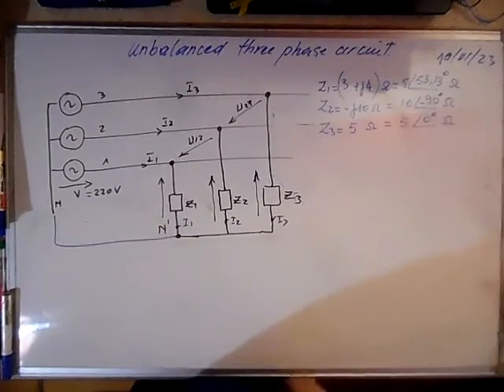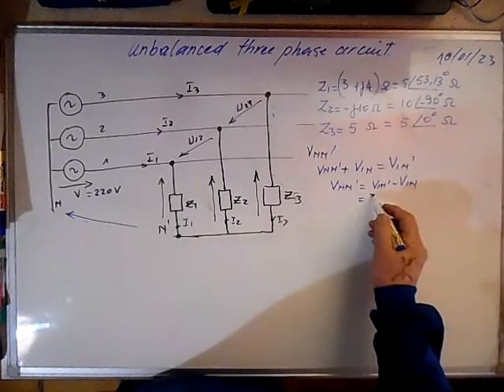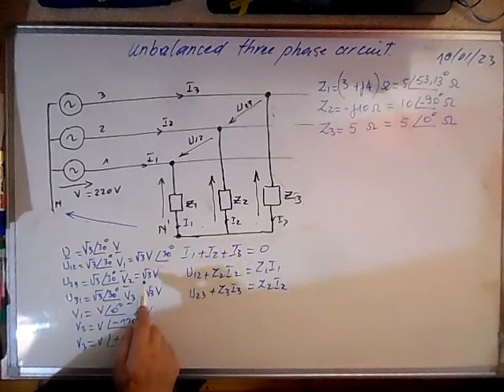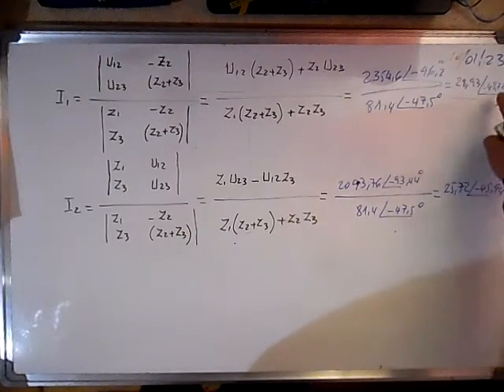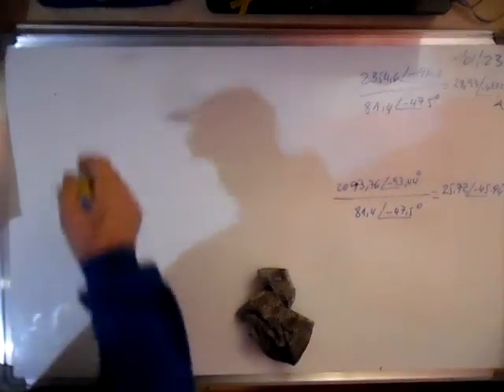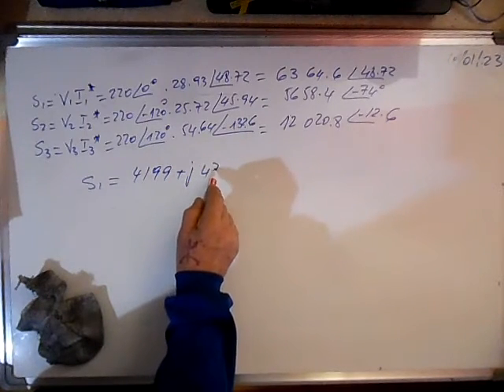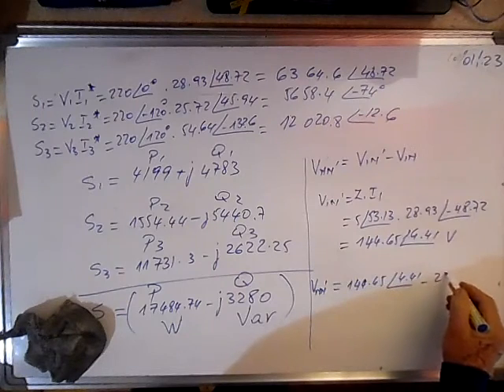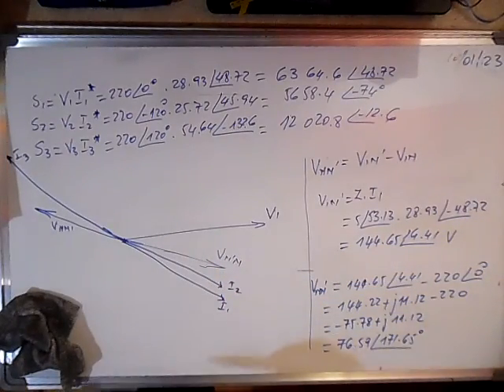Unbalanced three-phase circuits, star connections (11/01/23).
Unbalanced three-phase circuits, star connections,  calculation of phase currents, line currents and power.
Circuits triphasés déséquilibrés, branchements en étoile ; calcul des courants de phase, des courants de ligne et de la puissance.
Niesymetryczne obwody trójfazowe, połączenia w gwiazdę obliczanie prądów fazowych, prądów przewodowych i mocy.